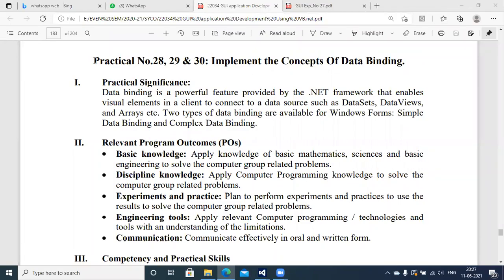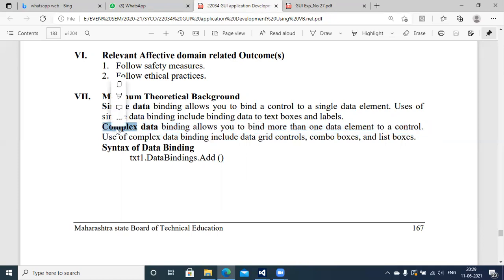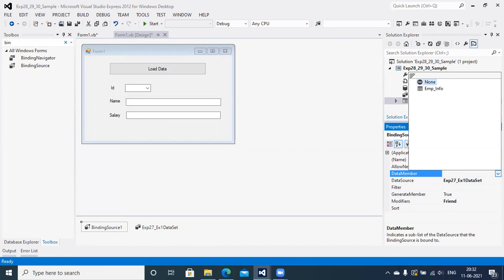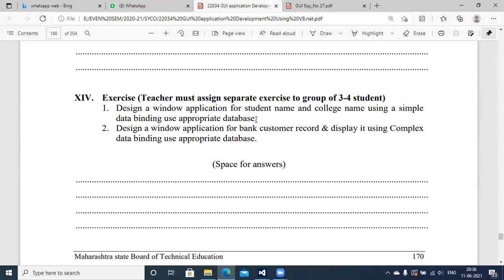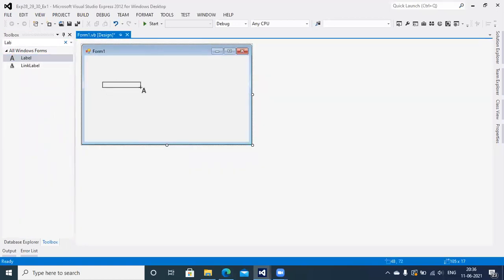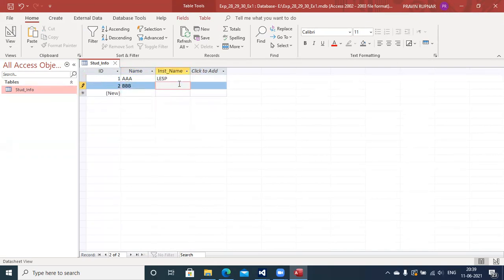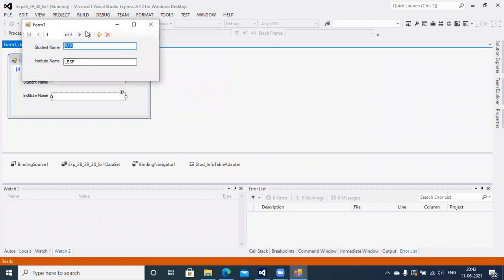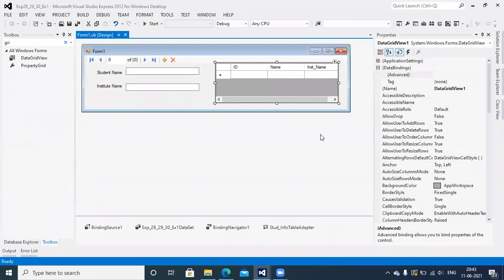VBNet Exp28 29 30 All:- Implement the Concepts Of Data Binding.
1] Sample:-  Write a program using data binding in VB.Net
2] Design a window application for student name and college name using a simple data binding use appropriate database.
3] Design a window application for bank customer record & display it using Complex data binding use appropriate database.